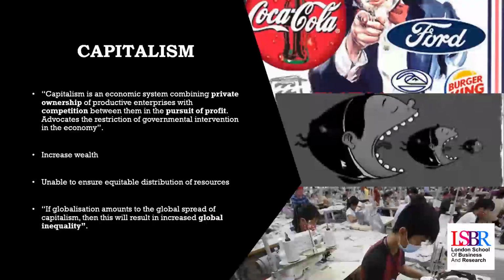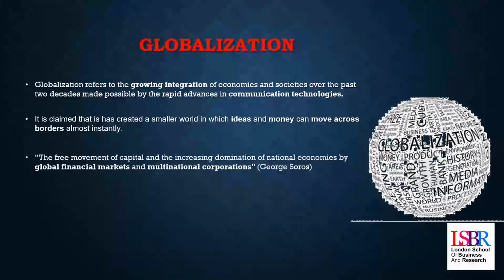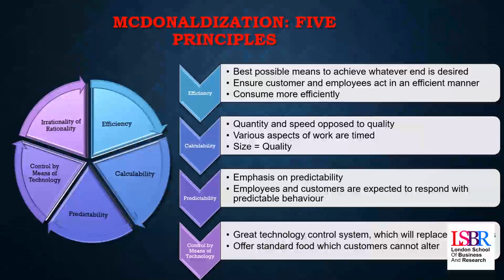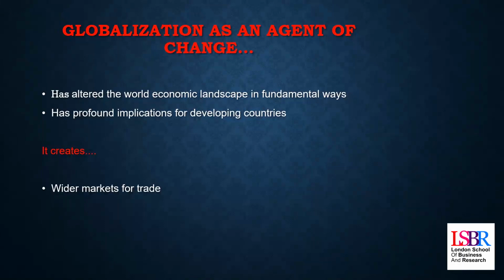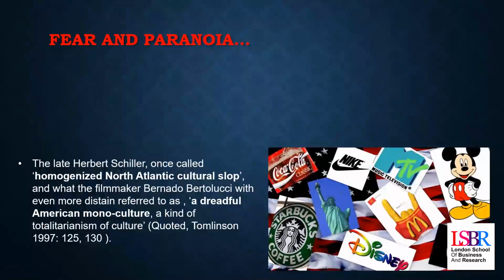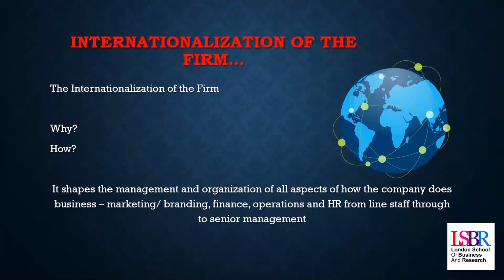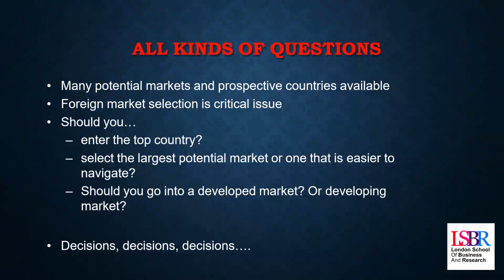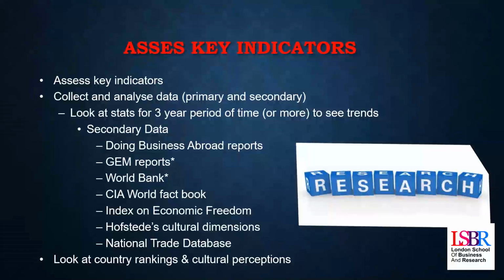Business Environment - Session 1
London School of Business and Research (LSBR), UK invites you to this interesting webinar on Business Environment delivered by the prestigious LSBR professor and expert on Business Environment.